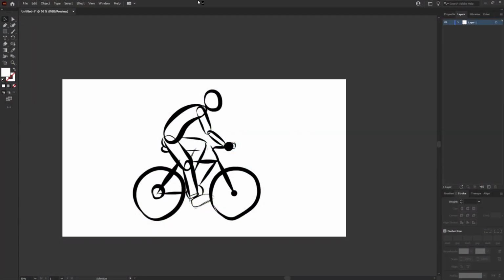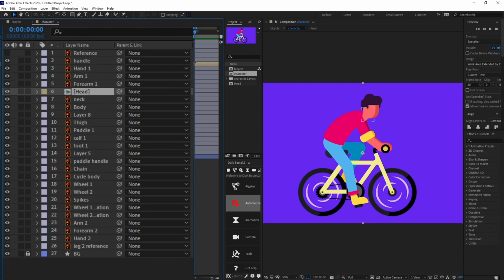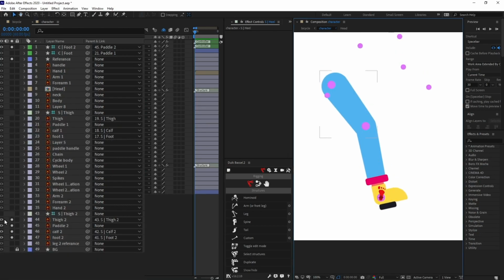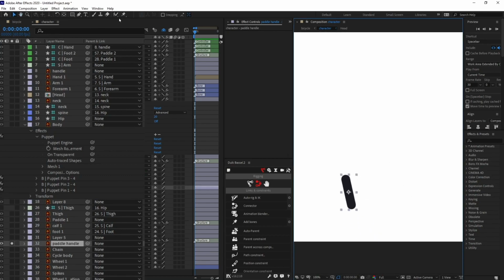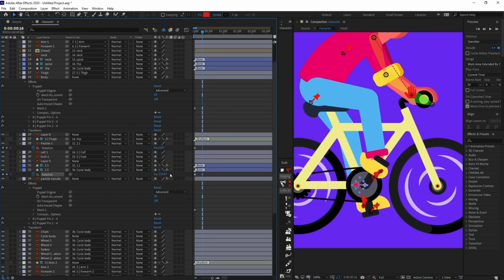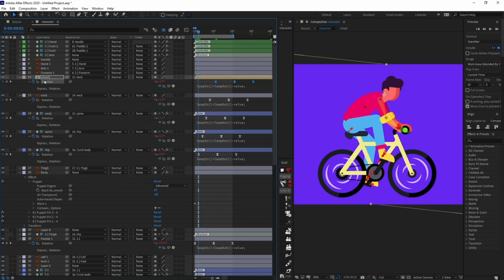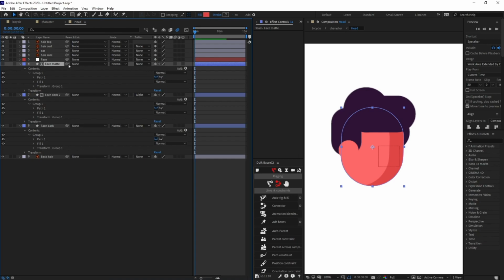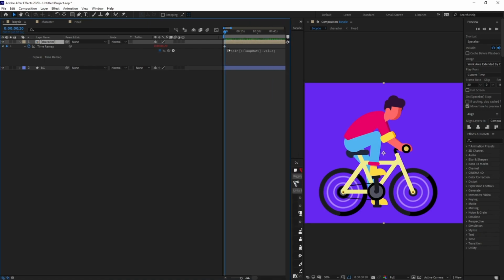Cycling Animation Tutorial for COMPLETE Beginners | After Effects Tutorial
In this lesson, we will learn how to animate bicycle riding in After effects and rig the character with Duik 2. This lesson is for complete beginners, even if you are new to After Effects you can follow along with the tutorial.